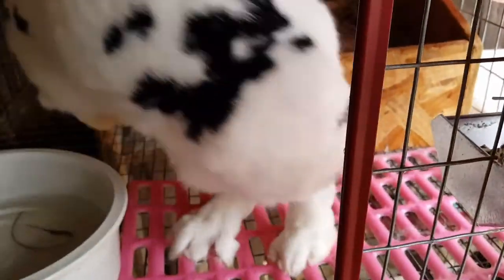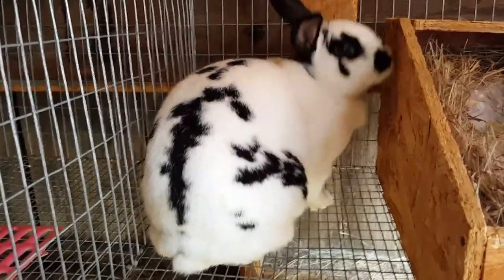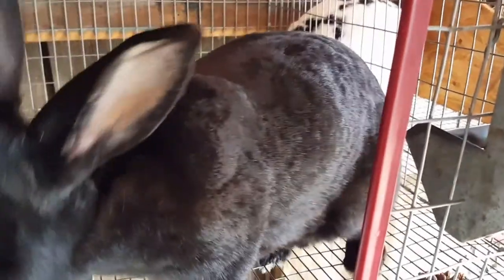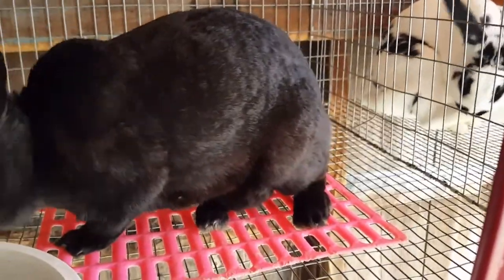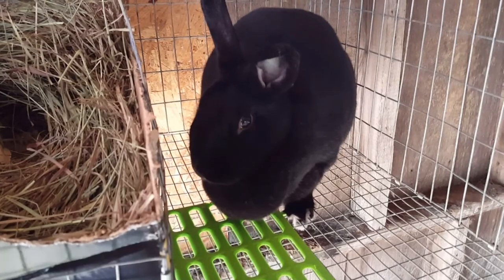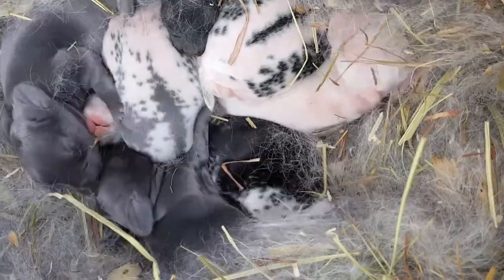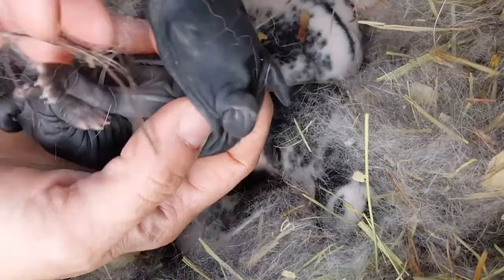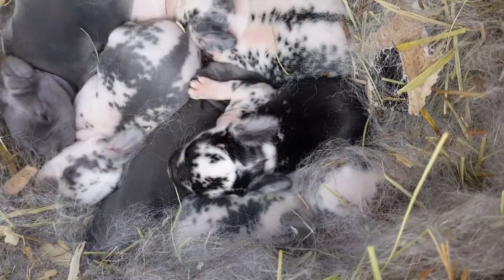Baby Watch: March 28, 2018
A-Town Rabbitry is an ARBA registered rabbitry. I raise new zealand rabbits in the black, blue, white, and broken varieties for show, pet, and meat qualities. I am a member of ARBA and AFNZRB.

Feel free to follow me from my fan page on Facebook.